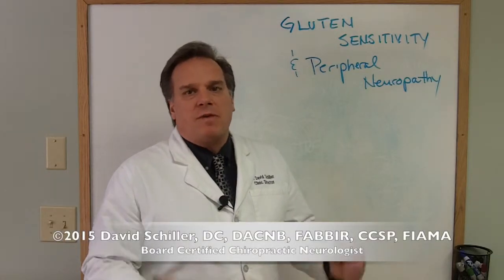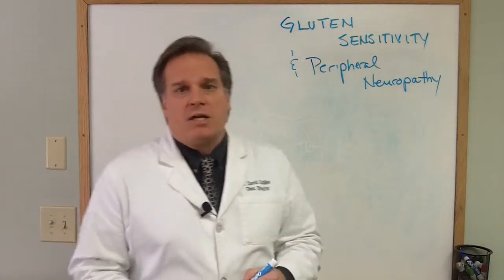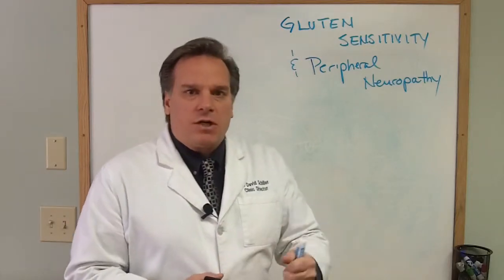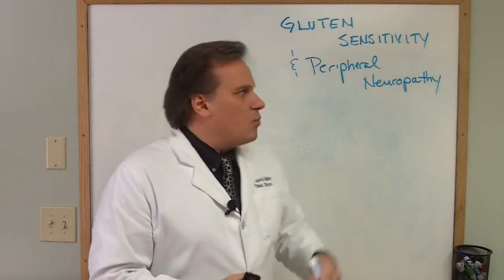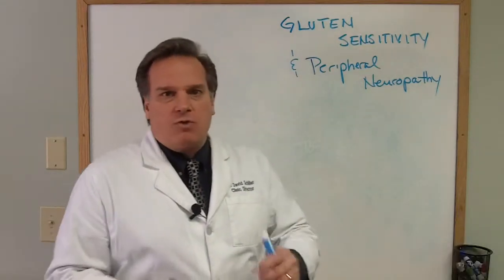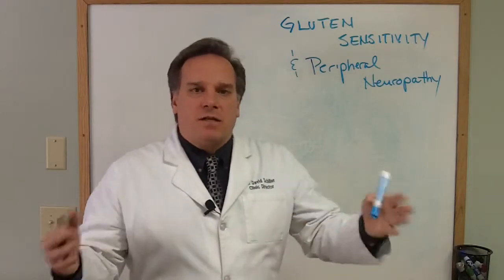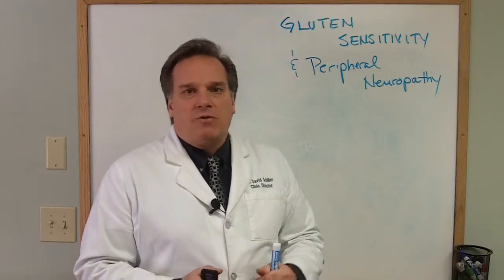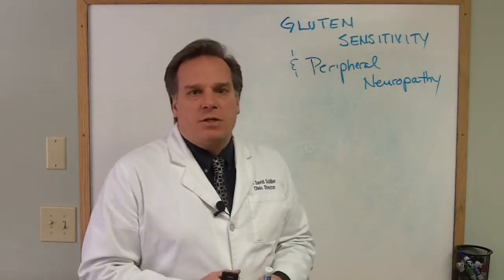Gluten sensitivity and peripheral neuropathy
Dr. David Schiller discusses the relationship between gluten sensitivity and peripheral neuropathy